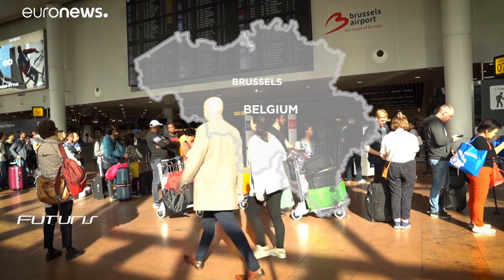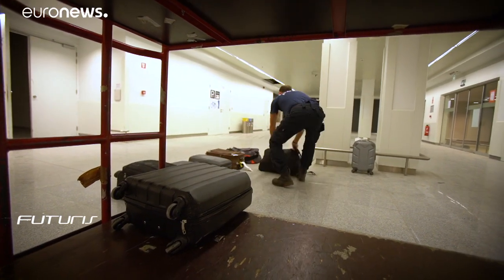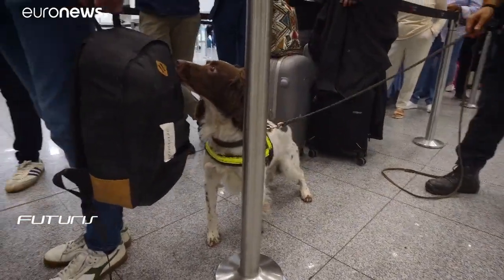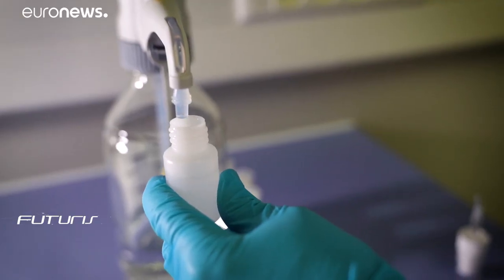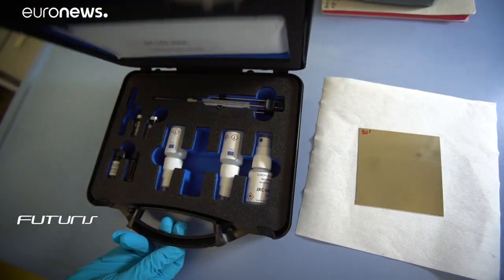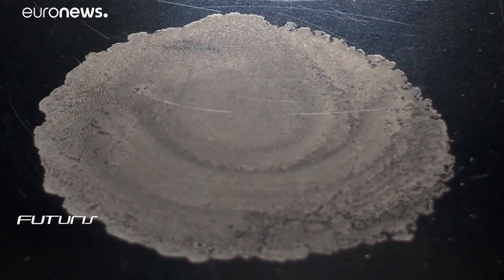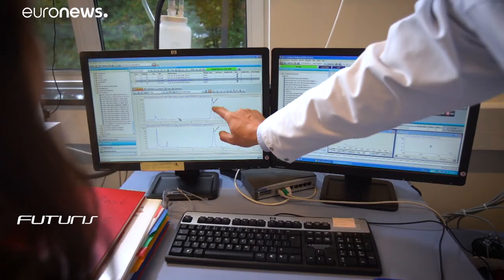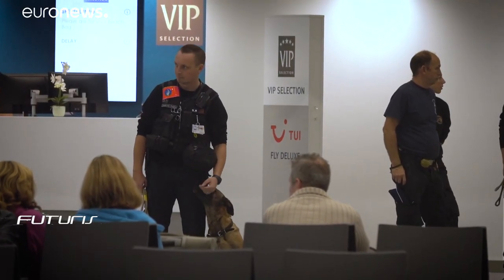Discover the explosive spray used by Belgian police to train specialist dogs at airports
Explosives training has always been a dangerous undertaking for security workers, but a special substance is designed to make officials and passengers safe…